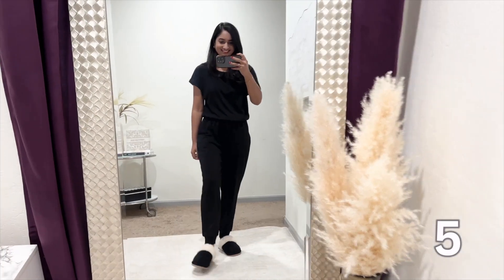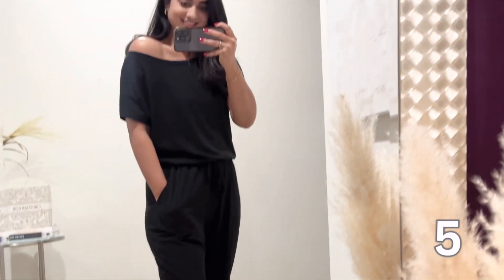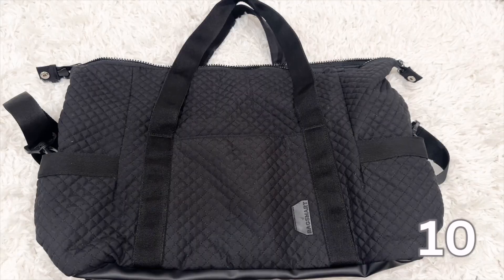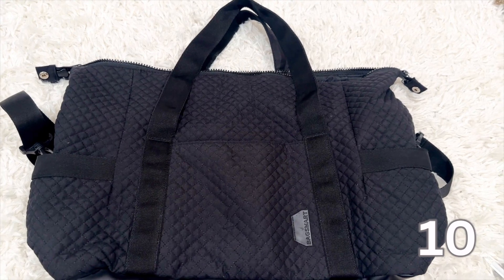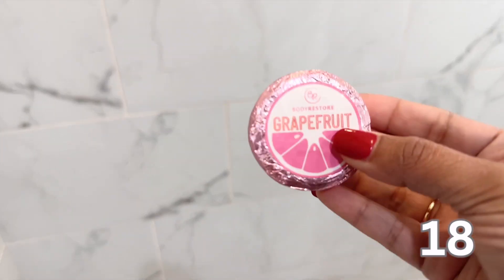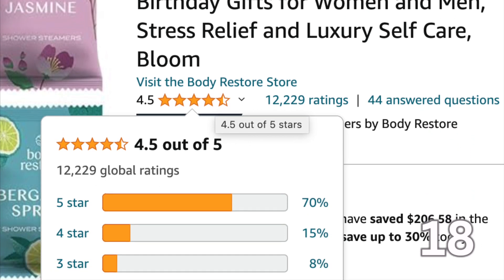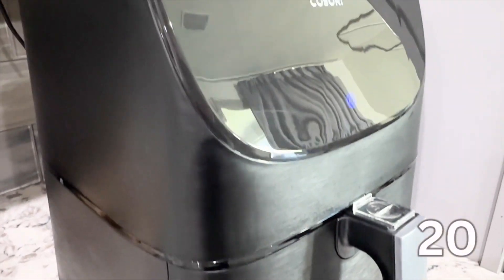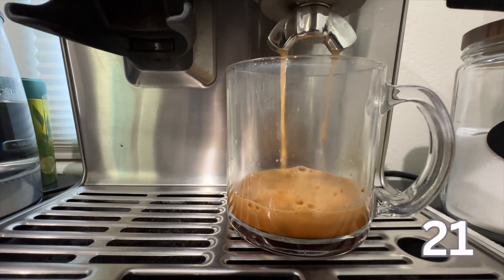Top 23 Best Purchases of 2023 | Fashion | Beauty | Lifestyle | Home *must haves*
1. Linen wide-leg pants
2. Madewell denim
3. Drop blazer
4. Moonlight pajamas
5. Amazon jumpsuits:
7. Louis Vuitton Easy on strap black bag:
8. Manalo blanik shoes:
9. Victor & Rolf perfume:
10. Amazon Travel Bag:
11. Kiss presson nails:
Brush On Glue
12. Snail mucin
13. Hydrating spray
14. Estée Lauder foundation
15. Paw blender
16. Milani makeup setting spray:
17. Wow volume spray:
18. Shower steamers:
Starter Pack
19. The Brightener Vitamin C Brightening Body Wash
Other Favorites from Naturium:
20. Air Fryer & Liners:
21. Amazon brand coffee beans
22. Cleaning steamer
23. Swedish Dish Clothes